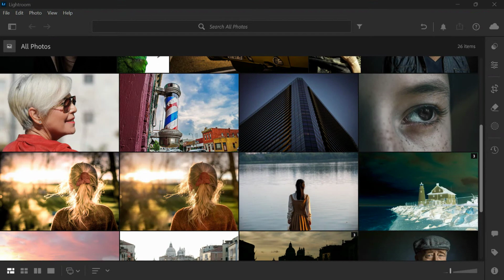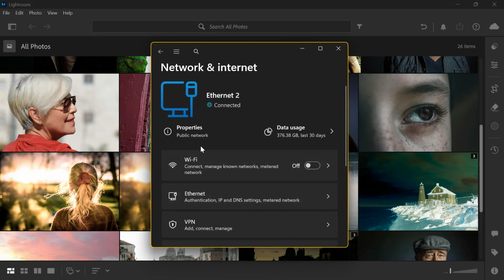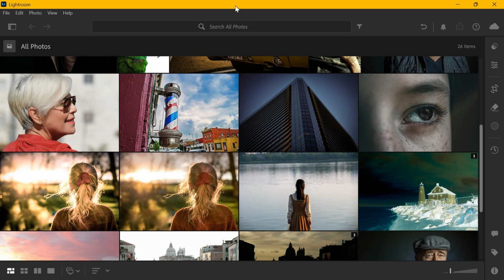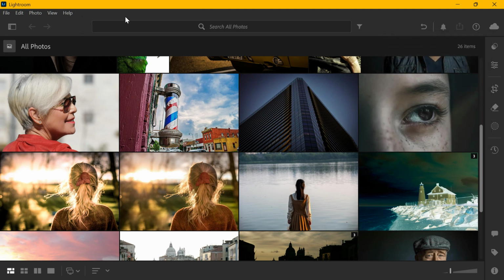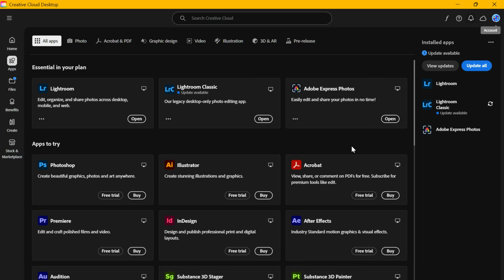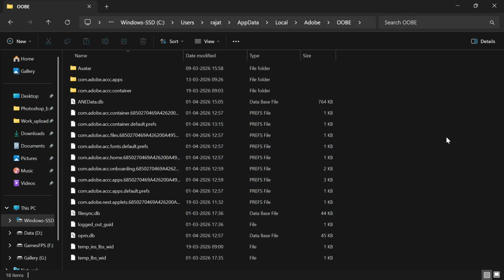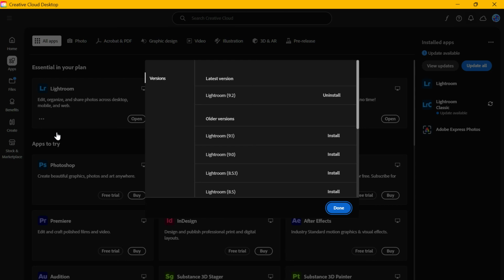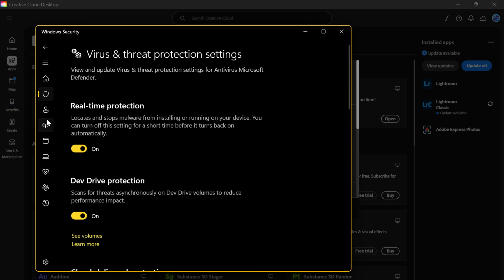How To Fix Lightroom Error 102 (2026 Easy Guide)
Learn how to fix Lightroom Error 102 with simple 2026 troubleshooting steps for sync, login, and network issues.
Follow along to pause sync, clear Adobe cache, update Lightroom, and test firewall settings safely.

Timestamps
0:00 Intro and what causes Lightroom Error 102
0:20 Check Internet and switch networks
0:42 Disable VPN or proxy
1:00 Pause and resume cloud sync
1:18 Sign out and sign back in
1:38 Clear Adobe OOBE cache
2:02 Update Lightroom to the latest version
2:15 Test firewall or antivirus blocking
2:33 Quick recap and outro